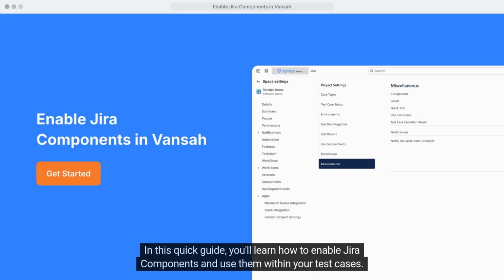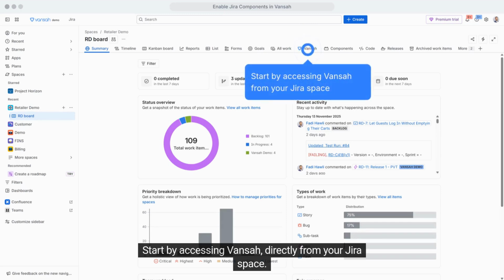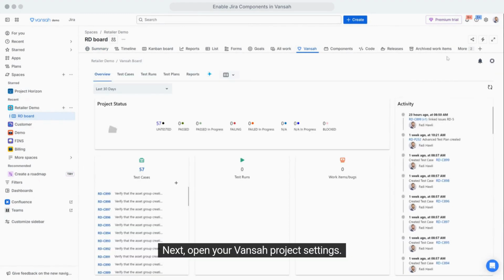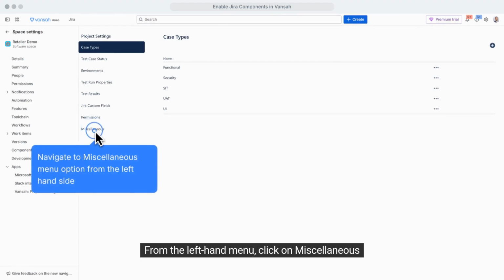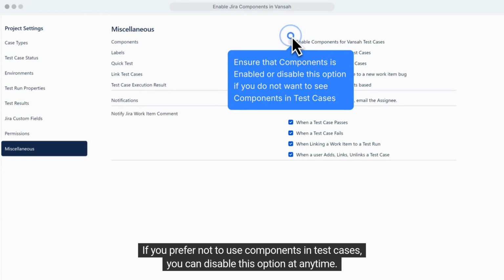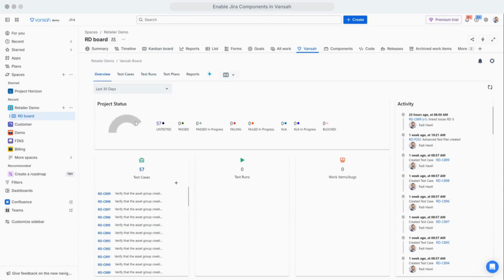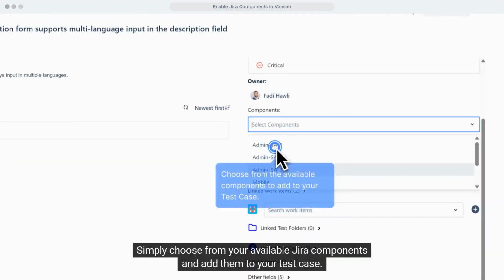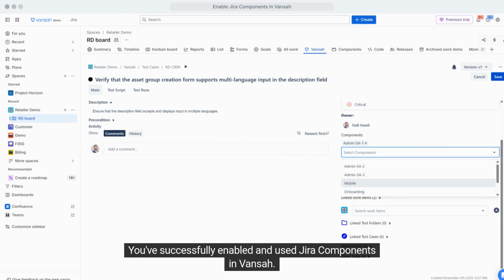How to enable Jira Components in Vansah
In this quick tutorial, you’ll learn how to:
✔️ Enable Jira Components in Vansah
✔️ Access project settings
✔️ Add components directly to your test cases

Whether you're organizing tests or improving traceability, this feature helps you stay structured and efficient.